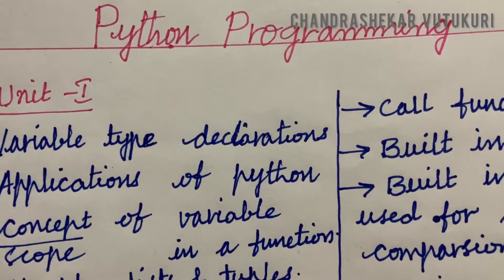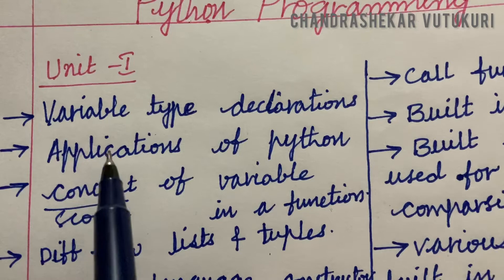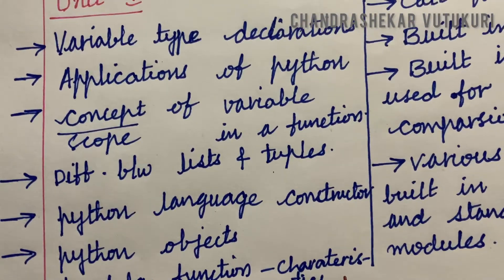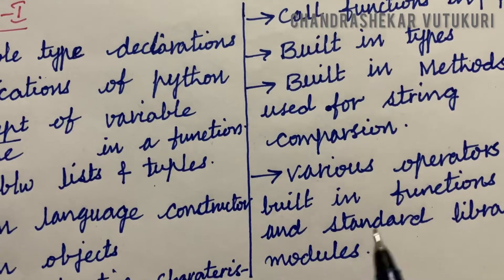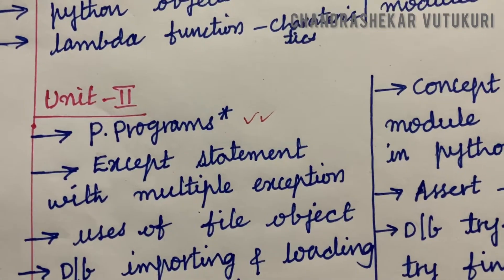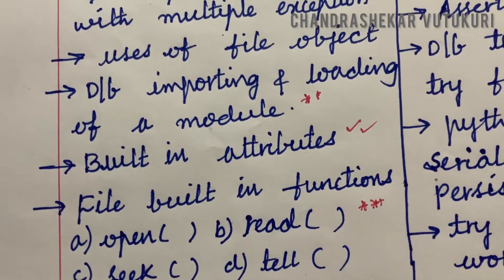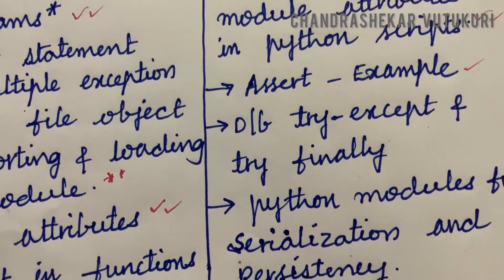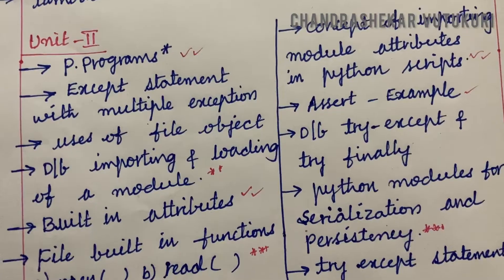PYTHON PROGRAMMING -UNIT 1 & 2 -IMPORTANT AND GUNSHOT QUESTIONS-JNTUH R18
PYTHON PROGRAMMING -IMPORTANT AND GUNSHOT QUESTIONS-JNTUH R18